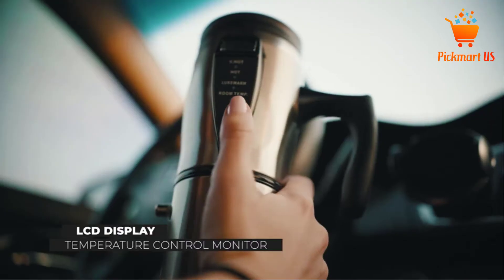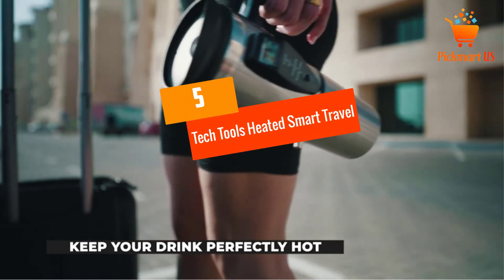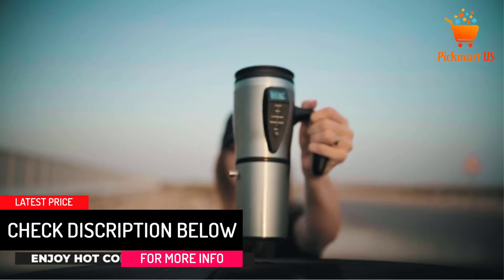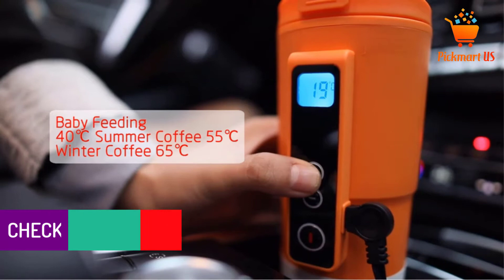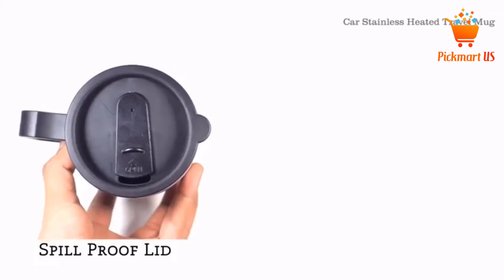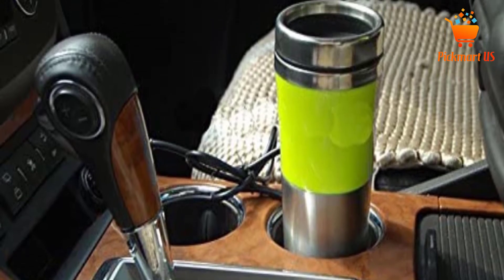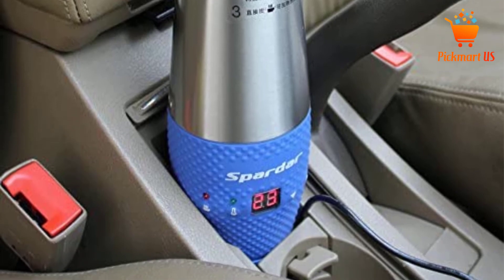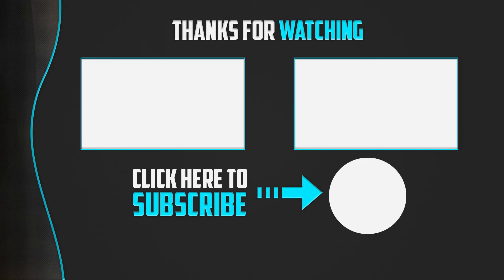Top 5 Best Car Electric Kettles in 2021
☛ All The Links to Best Car Electric Kettles listed in this Video:-

► 5.Tech Tools Heated Smart Travel Mug 16 Ounce.

► 4.Puncia Electric Smart Mug Car Electric Kettle.

► 3. Vinmax Travel Coffee Stainless Steel Travel Kettle.

► 2.DTS-ES 450ml Stainless Steel Electrical Heating Kettle.

► 1.PME Car Electric Stainless Steel Kettle.

In This Video, I listed the Best Car Electric Kettles That are available in the market. I made this list based on my personal research, and I tried to list them based on their price, quality,  and many more things.